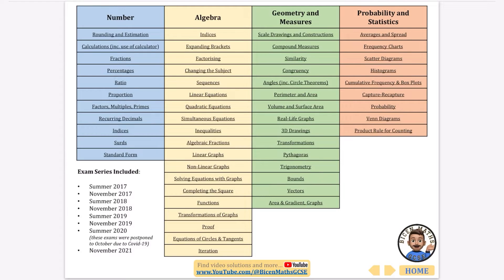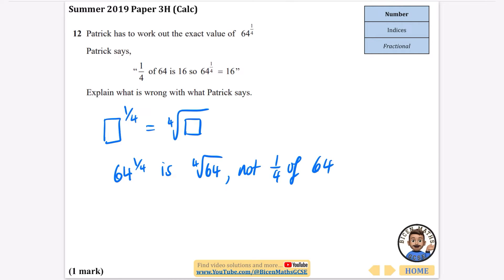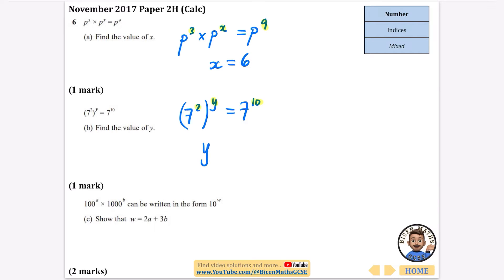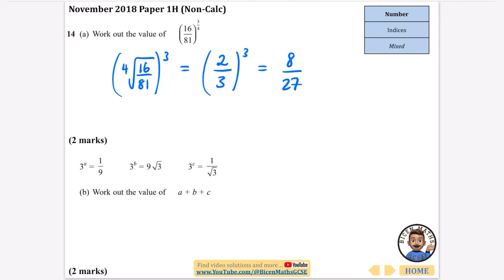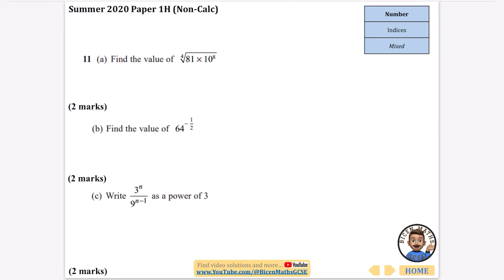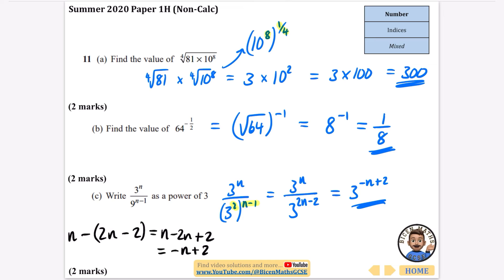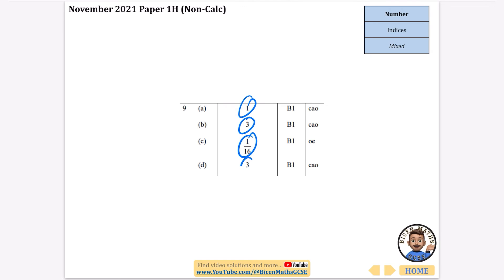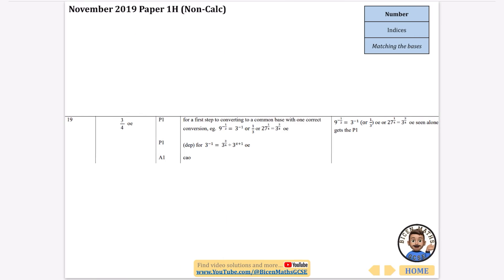Every exam question ever asked… Indices (Numerical) // [Edexcel GCSE Maths, Higher]